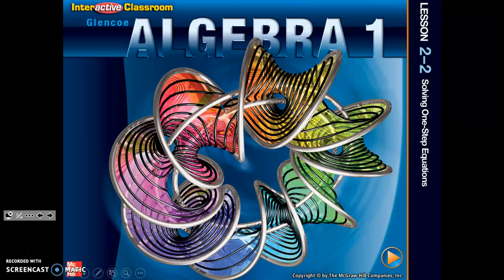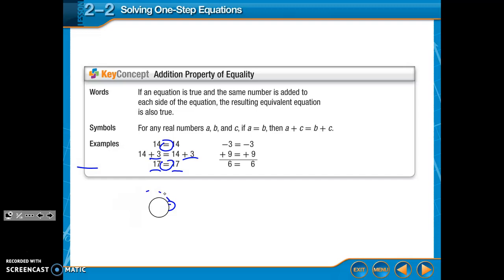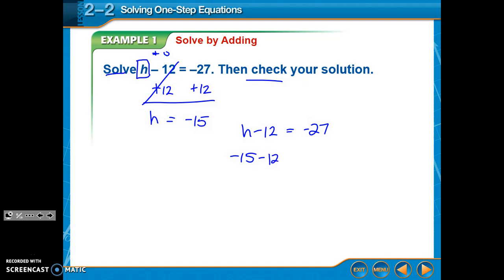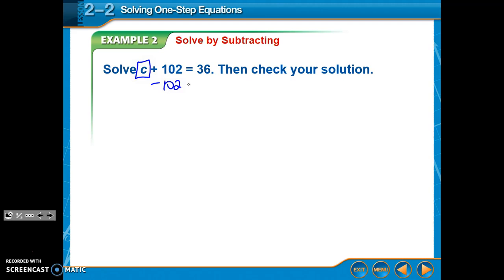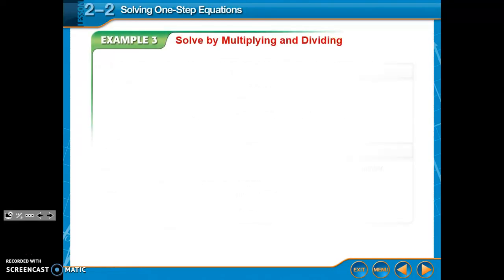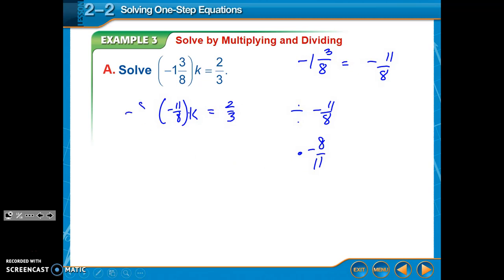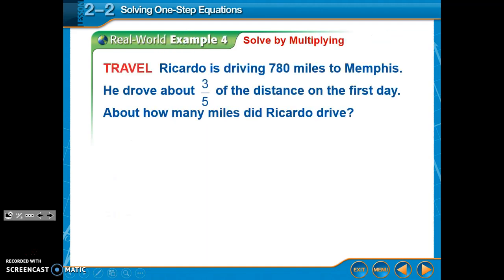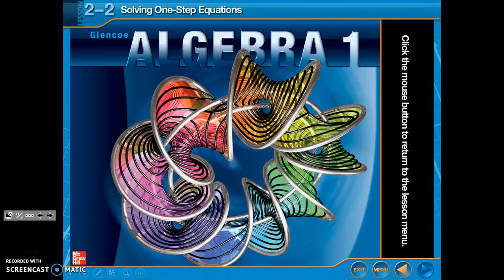2.2 - Solving One-Step Equations